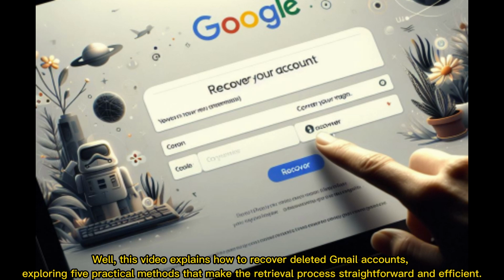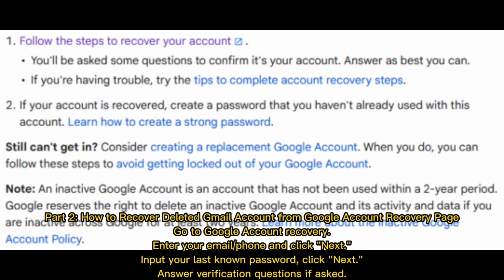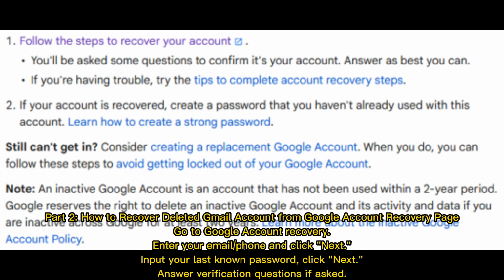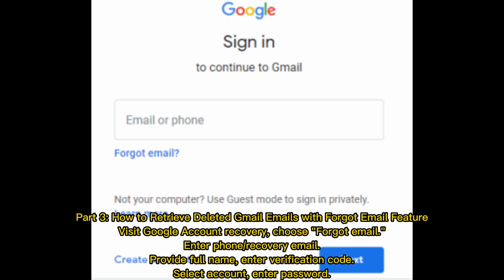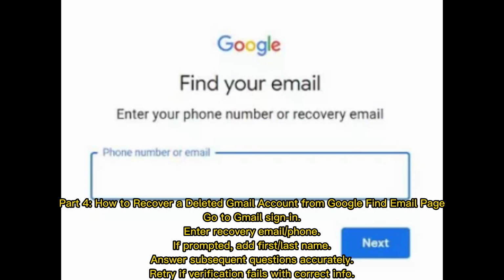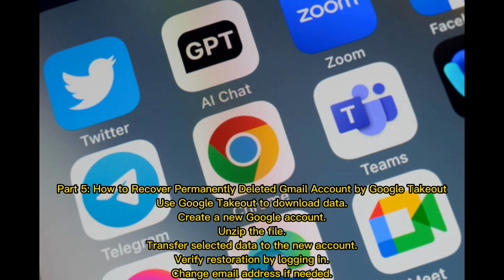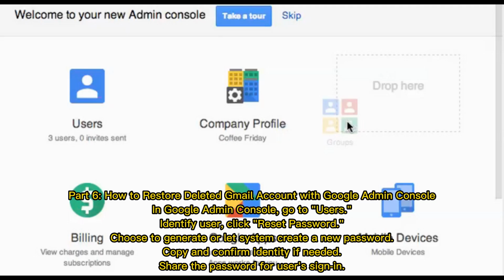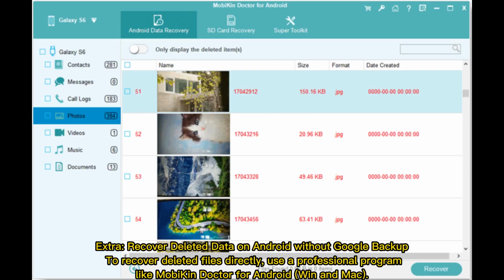How to Recover Deleted Gmail Account Quickly? 5 Methods Few People Know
Can you recover a deleted Gmail/Google account? Concentrate on this quick guide to learn how to recover deleted Gmail account in 5 easy ways. And you'll know useful tips related to this topic.

00:00 Start
00:14 Part 2: How to Recover Deleted Gmail Account from Google Account Recovery Page
00:31 Part 3: How to Retrieve Deleted Gmail Emails with Forgot Email Feature
00:48 Part 4: How to Recover a Deleted Gmail Account from Google Find Email Page
01:07 Part 5: How to Recover Permanently Deleted Gmail Account by Google Takeout
01:26 Part 6: How to Restore Deleted Gmail Account with Google Admin Console
01:46 Extra: How to Recover Deleted Data on Android without Google Backup